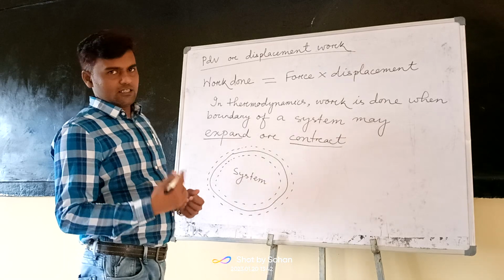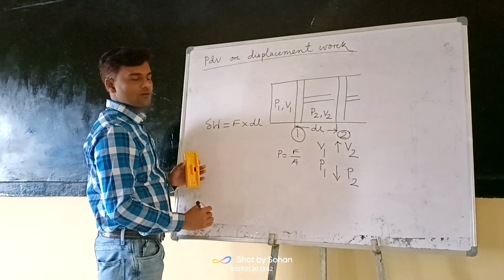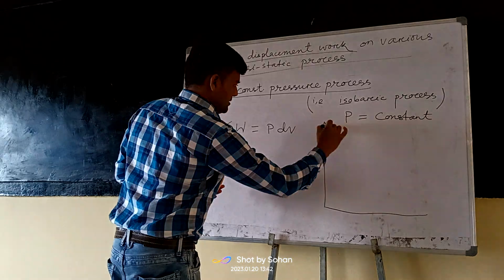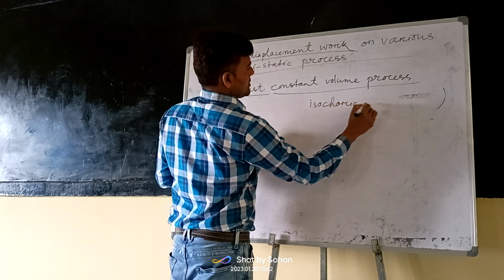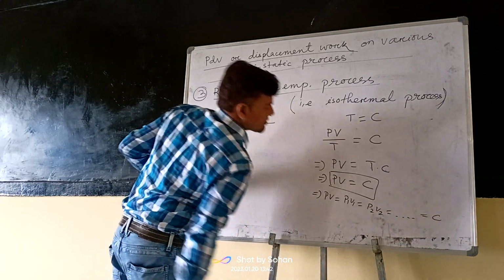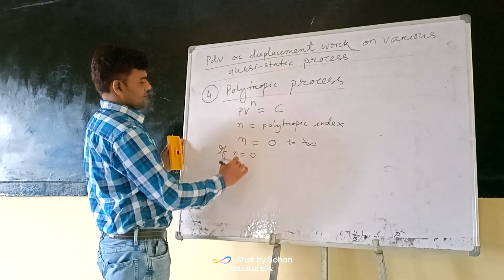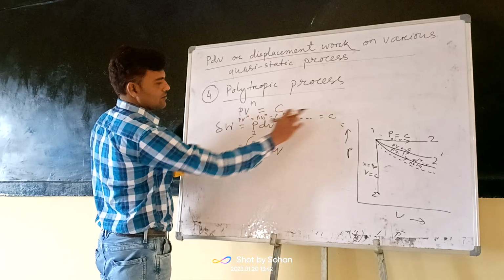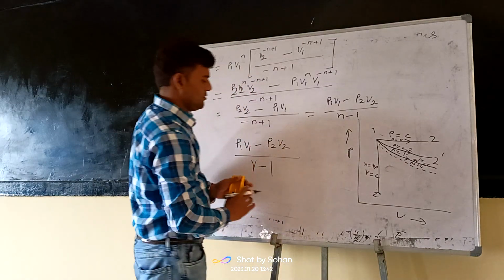PDV or displacement work by Asst Prof B. Ghosh